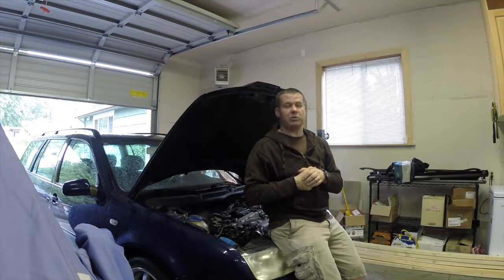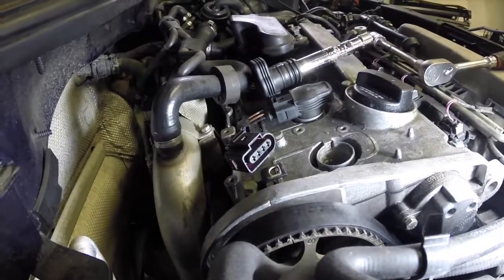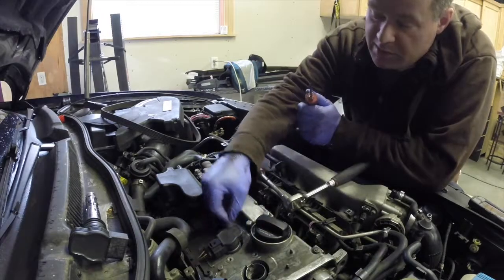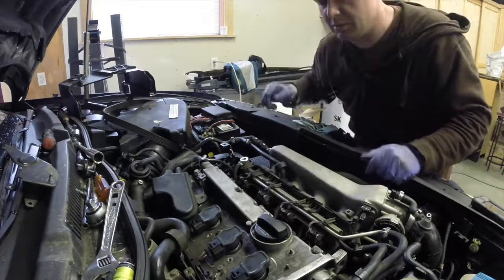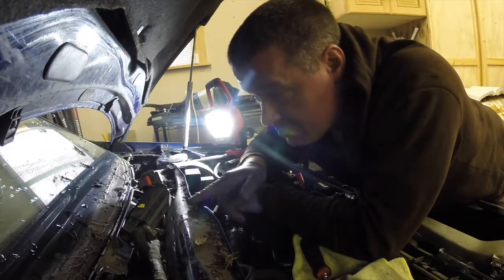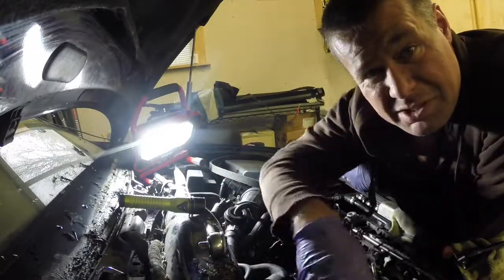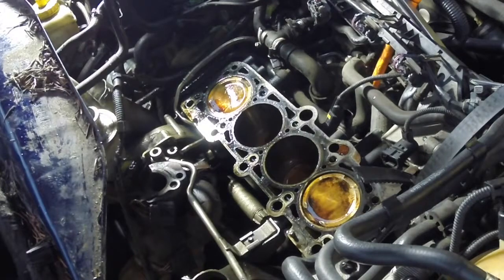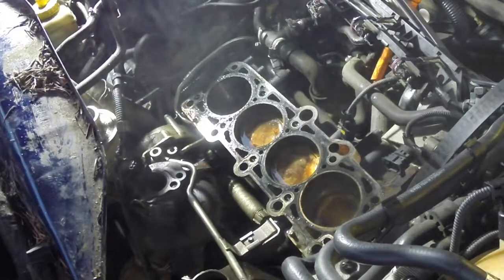VW Jetta wagon revival - can we profit? Ep. #1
In this episode -the first of the "can we profit?" series,  we try something new - making some money instead of spending it. I picked up a 2002 Jetta Wagon 1.8t in need of some revival. It's not a full-on project, but I want to see if I can make some money on a smart craigslist purchase.  This week, we diagnose why it won't start. This should be fun!